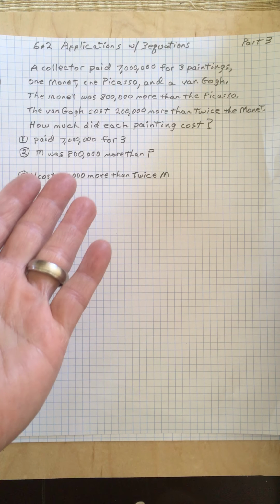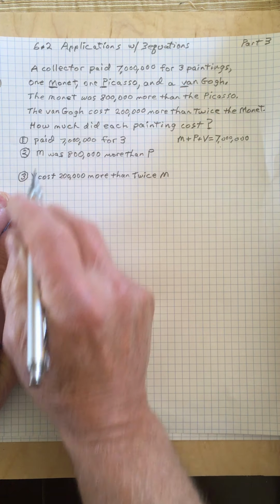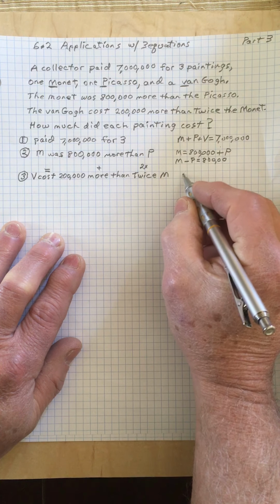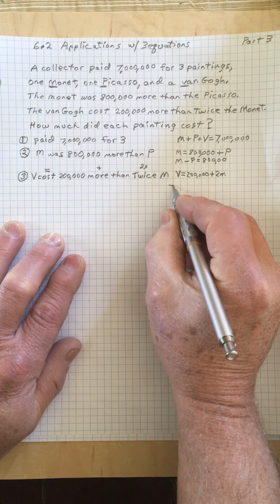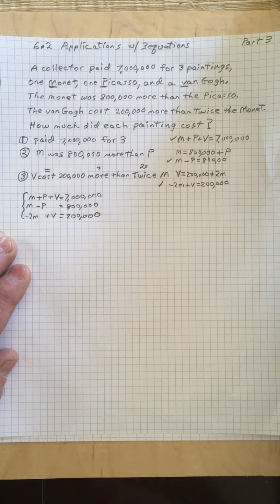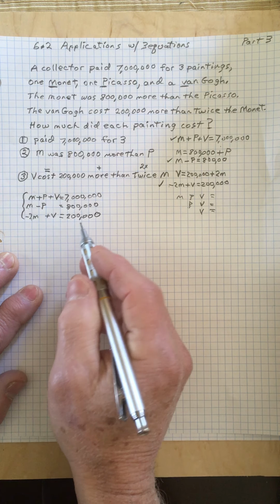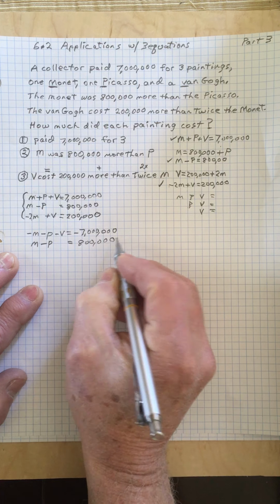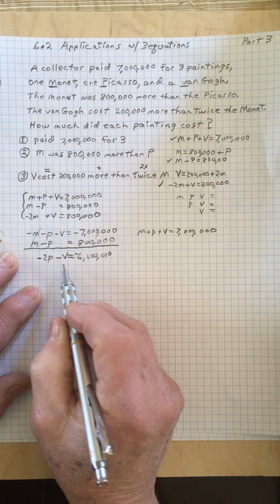6.2 - Part 3 - Aplications with 3 equations/3 unknowns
Solving an application problem involving three unknowns.